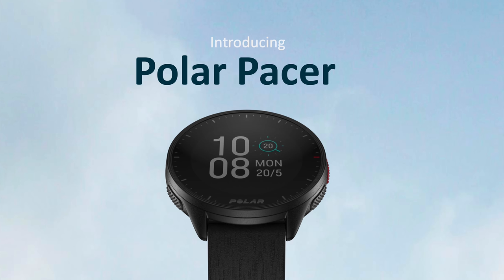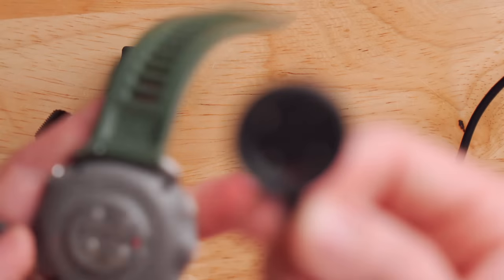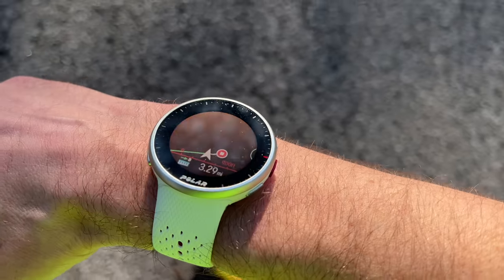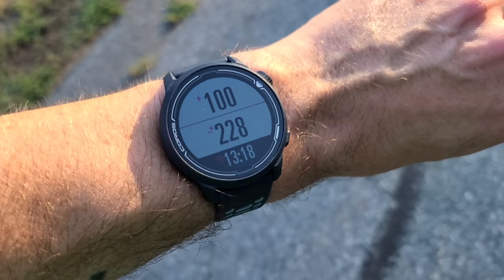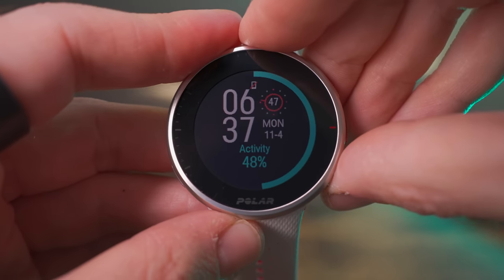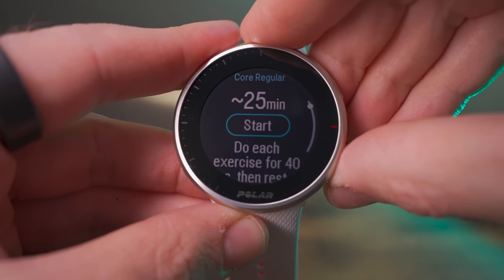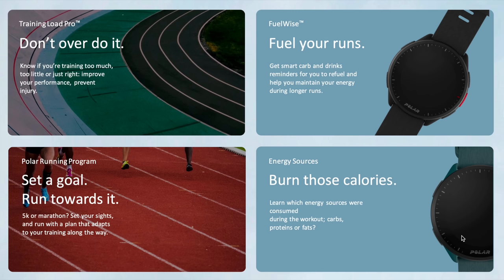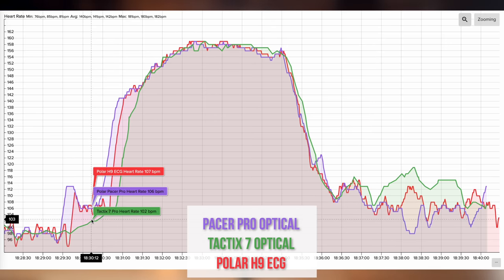Polar Pacer Pro In-Depth Review - LOTS of Features and LOTS of Competition!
Polar Pacer Pro
Amazon (coming soon)

Polar Pacer
Amazon (coming soon)

Garmin Instinct 2 / 2s and Solar

Polar H9 Chest HR Sensor

Polar Verity Sense HR Sensor

00:00 - Intro / Overview / Pricing
01:33 - Colors / Size and Weight
02:30 - Build Quality / Sensors
02:59 - Updated Heart Rate Sensor
03:35 - Updated USB Charging Cable
04:18 - Button Layout
04:16 - Bands / Shift Adapter
06:19 - Display
08:22 - Battery Life
09:22 - User Interface / Updated Processor
10:38 - Smartwatch Features / Notifications During Activity
12:00 - Wellness / Sleep Tracking
12:40 - Activity Profiles / Customization
13:20 - External Sensor Support
13:35 - Fitness Tests / Training Load Pro / FitSpark / FuelWise
15:42 - Pacer vs Pacer Pro Features
16:04 - Pacer Pro Navigation
16:52 - Pacer Pro Altimeter / HillSplitter
17:18 - Pacer Pro Running Power
17:35 - Pacer Pro Strava Segments
18:20 - GPS Accuracy
19:36 - Heart Rate Sensor Accuracy
20:11 - Final Thoughts / Who are these for?